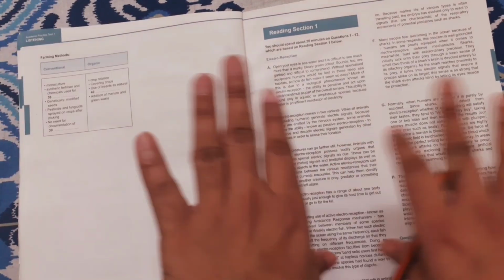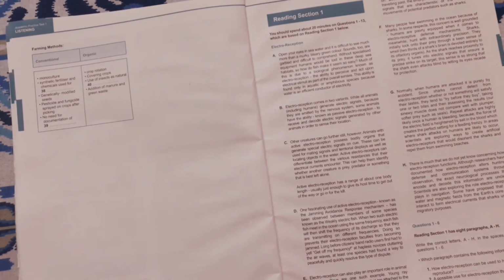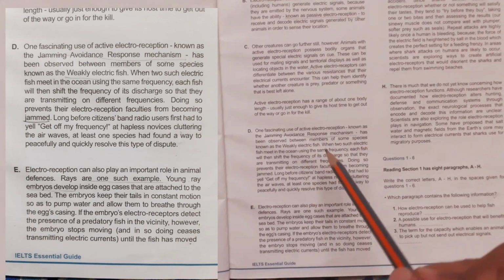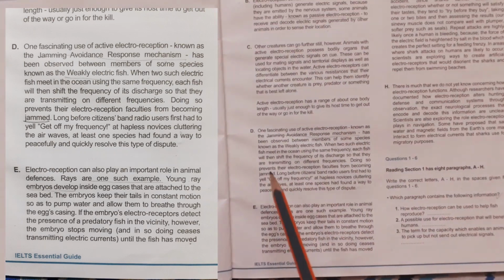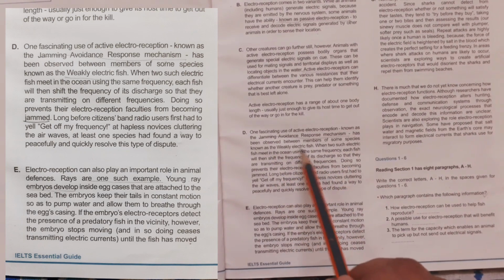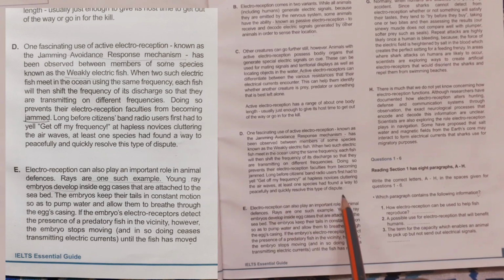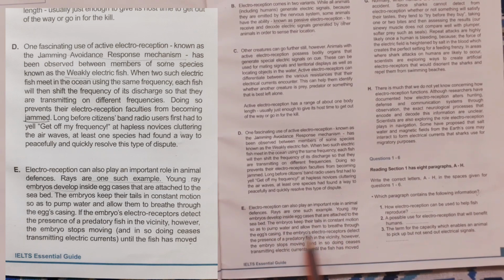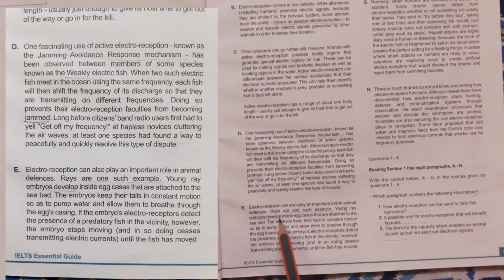IELTS READING TIPS| MATCH THE INFORMATION- Which Paragraph Contain These Information?|Just Crack It!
MACHING INFORMATION
" Which Paragraph Contain Following Information?
Selection of letters A - H

Just Crack It!
Do along with me!

NEW FACEBOOK PAGE FROM
"ACH'Z SAGACITY"

more videos for READING, WRITING  SPEAKING & LISTENING AVAILABLE
To learn more from me

TESTIMONIALS FROM MY IELTS WINNERS

MORE VIDEOS WILL UPDATE SOON!!

Visit above " Playlist" & Checkout
more other videos too

Ach'z Sagacity